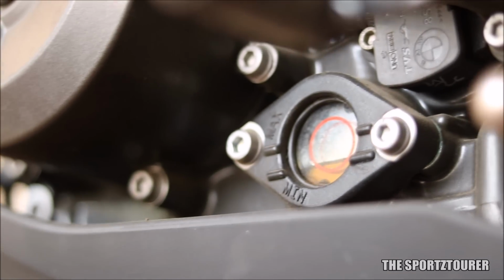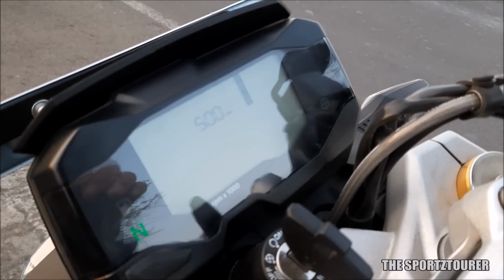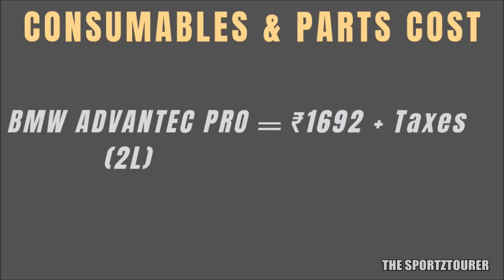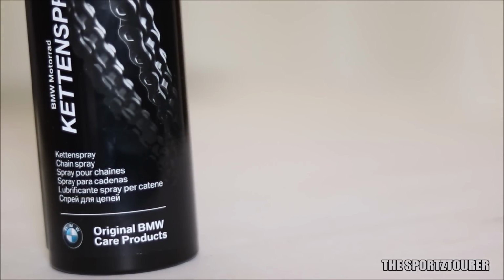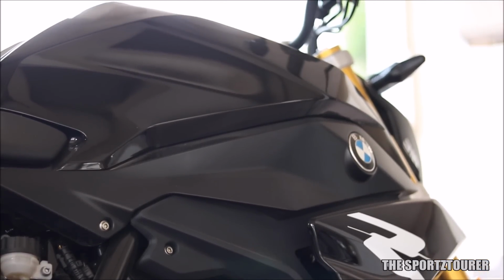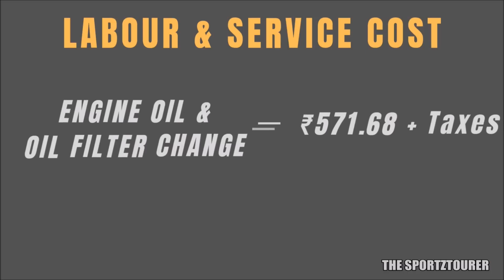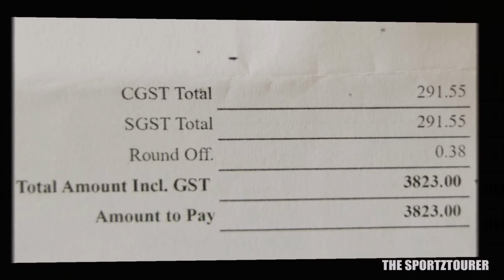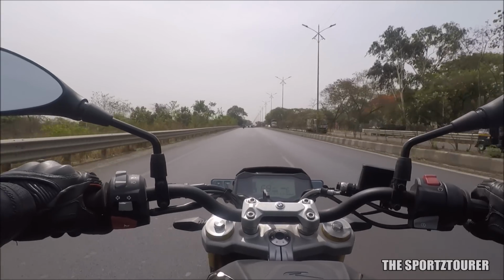BMW G310R 1ST SERVICE COST, BMW ENGINE OIL, OIL FILTER, CHAIN CLEANING, RESET BMW G310R SERVICE COST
The time and kilometer of first service arrived for my BMW G310R. In this video I shared the 1st service experience with BMW. I have listed all the jobs done by BMW in 1st service right from Engine oil change to oil filter change. The detailed cost of service is mentioned in this video where both consumables and labour cost of every service job is mentioned.

Torque adapter

Tool kit 1

Tool kit 2